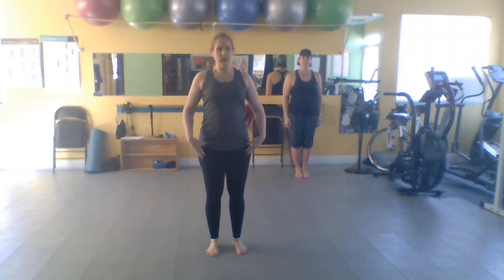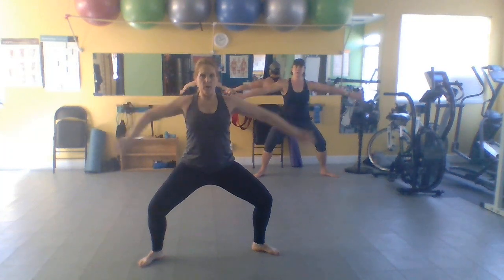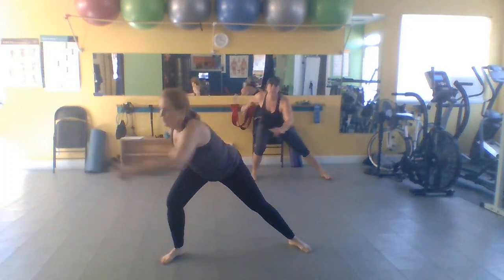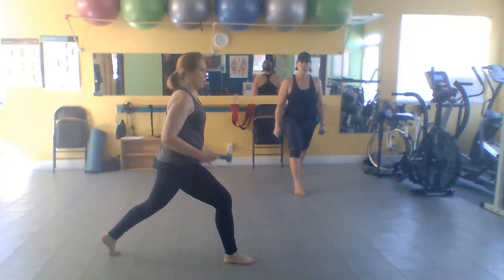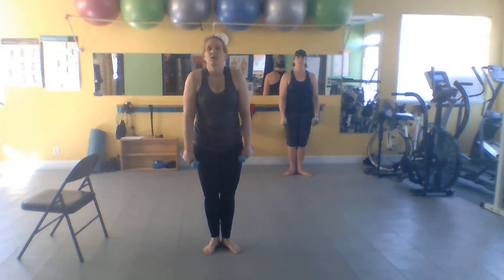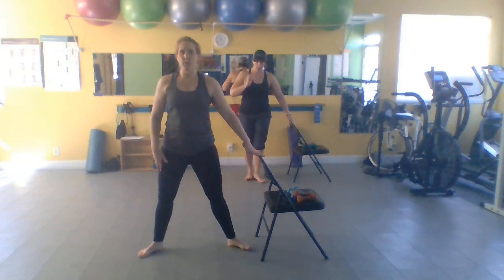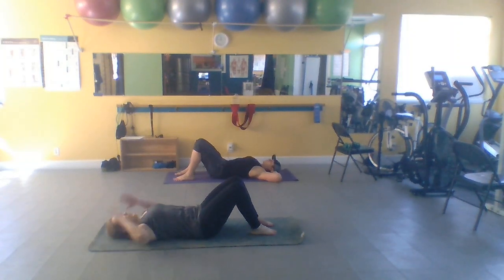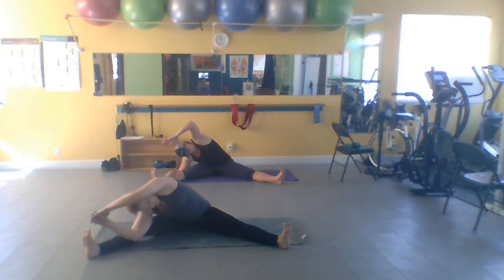50 minute Barre Class with Marie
50 minute Barre Class with Marie. Low impact leg, shoulder, core, and light cardio workout.
Equipment: Light dumbbells, chair, & mat (all optional)

Please monitor your rate of perceived exertion throughout, and increase or decrease your own intensity level as needed.
As with all exercise programs, when using our exercise videos, you need to use common sense.  To reduce and avoid injury, you will want to check with your doctor before beginning any fitness program.  By performing any fitness exercises, you are performing them at your own risk.  healthhubcg.com will not be responsible or liable for any injury or harm you sustain as a result of our fitness program, DVD, online fitness videos, or information shared on our website.  This includes emails, videos and text.  Thanks for your understanding.